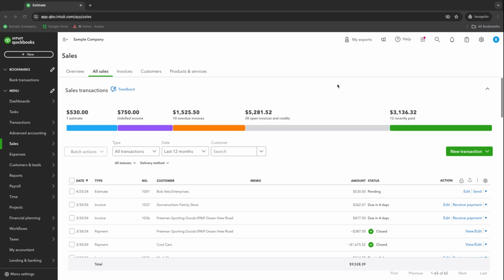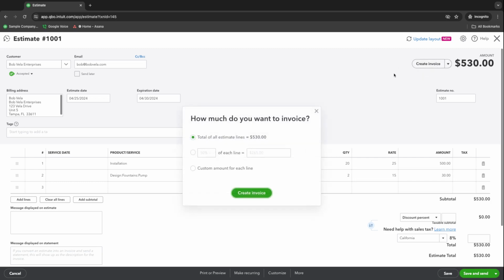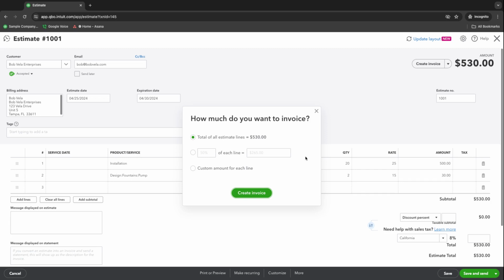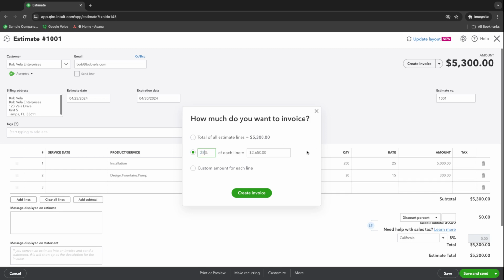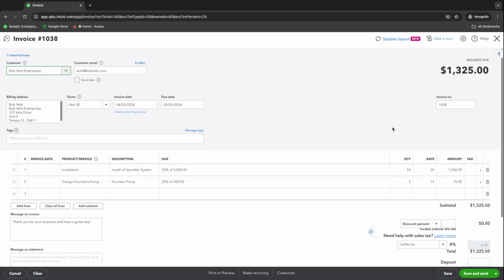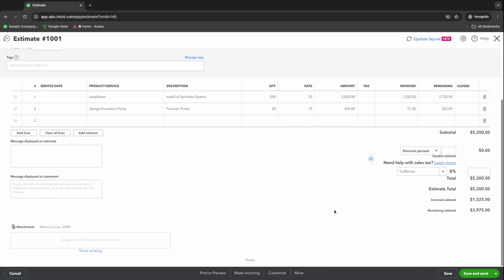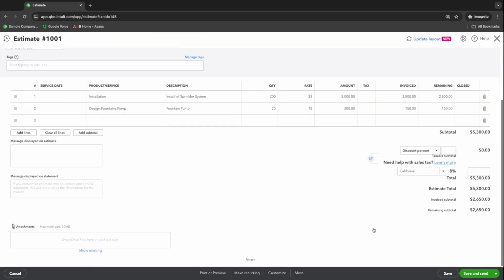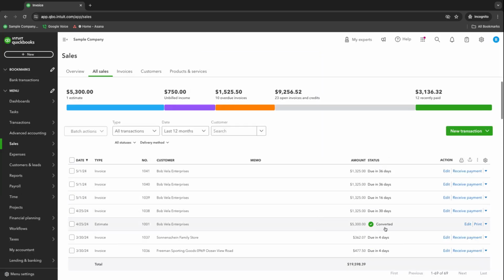Creating Invoices from Estimates in QuickBooks Online